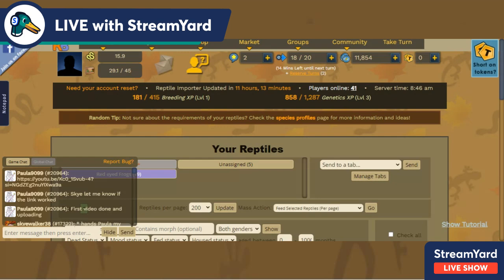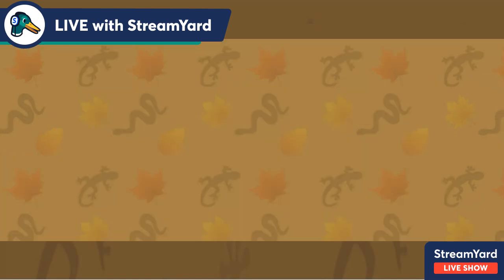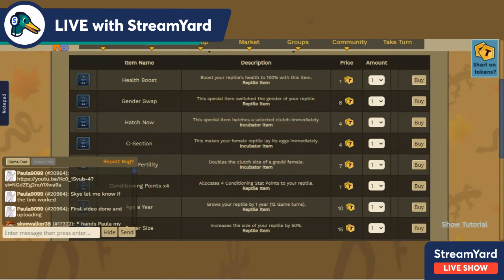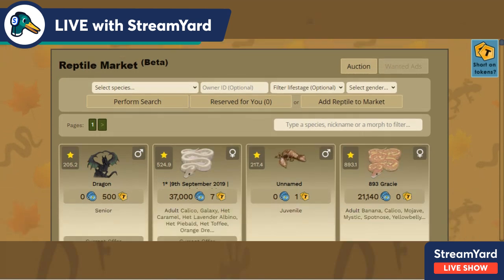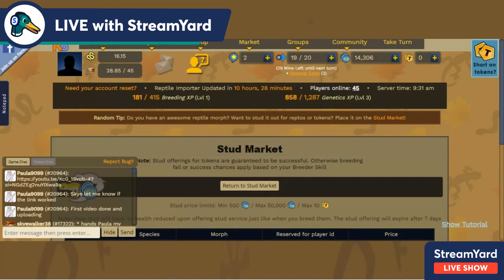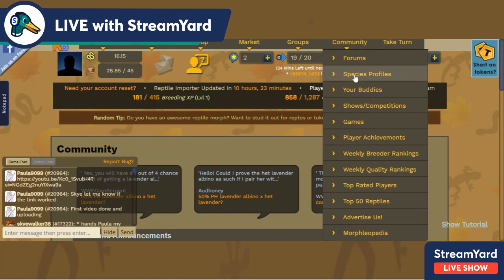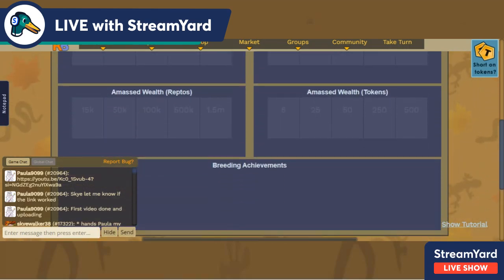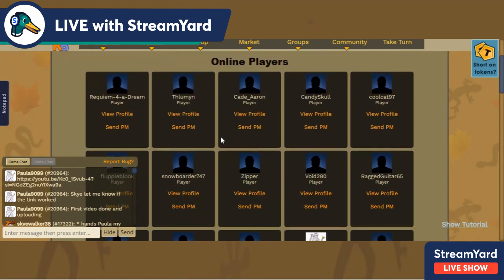Reptile breeder explaining the other Tabs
In this video, we take a closer look at the various tabs available in the game, providing a comprehensive explanation of their functions. Each section is explored in detail, ensuring players understand how to navigate the interface effectively. By breaking down the features, we aim to enhance your overall gaming experience and make it easier for you to find what you need.

Additionally, the video delves into several strategies for accumulating Reptos, the in-game currency that plays a crucial role in your progress. We share tips and tricks that can help you maximize your earnings, whether you are a newcomer or a seasoned player. By implementing these methods, you can significantly boost your Repto balance and unlock new opportunities within the game.